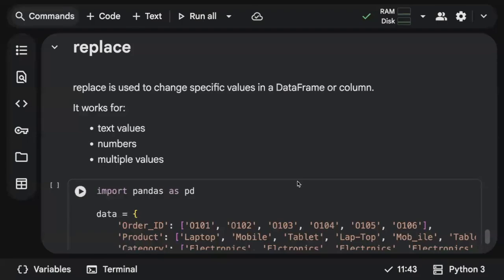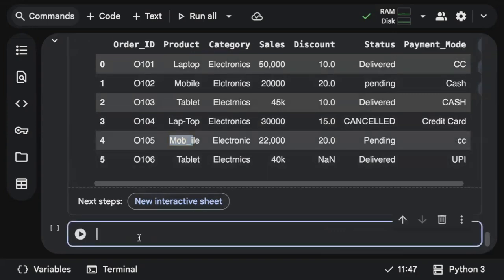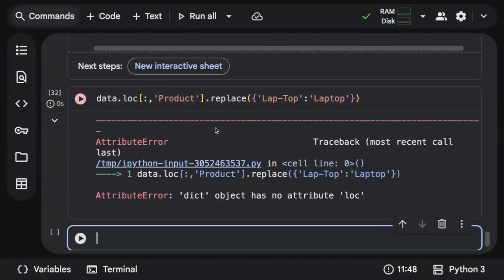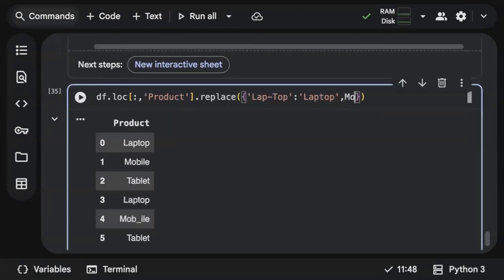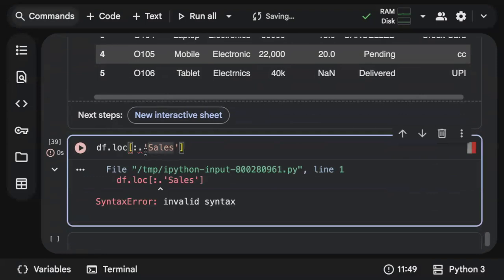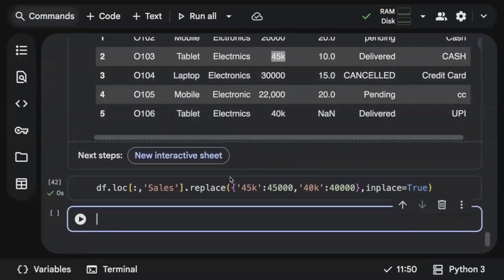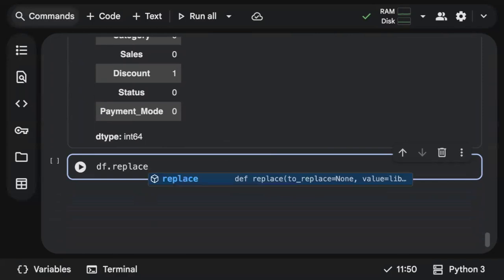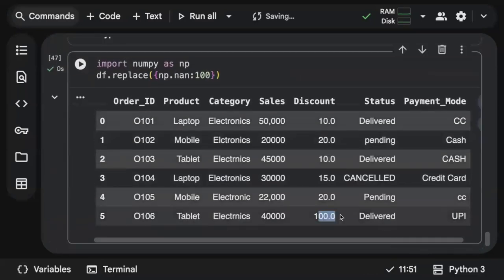How to Replace Values in Pandas | replace() Function Explained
In this video, you’ll learn how to use the Pandas replace() function to quickly update or clean data in your DataFrame.
We’ll cover:
✔️ Replacing single values
✔️ Replacing multiple values at once
✔️ Replacing text
✔️ Replacing missing values
✔️ Using regex with replace()
This is one of the most important data cleaning functions in Pandas. Perfect for beginners and data analysts!